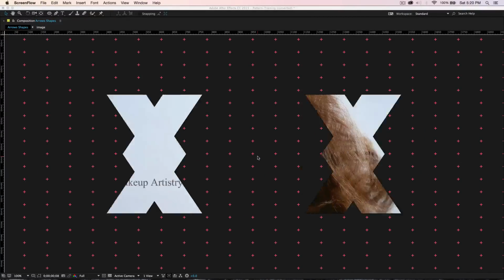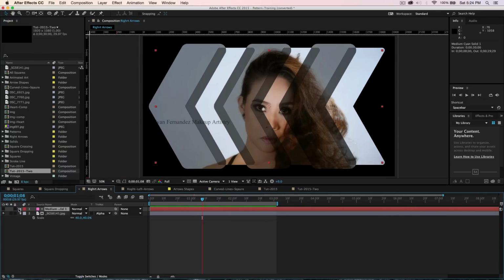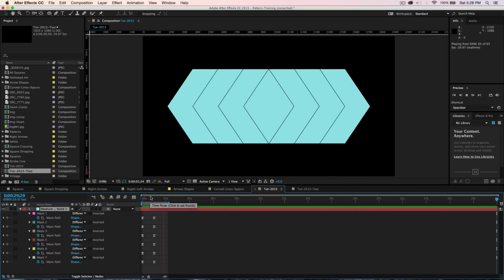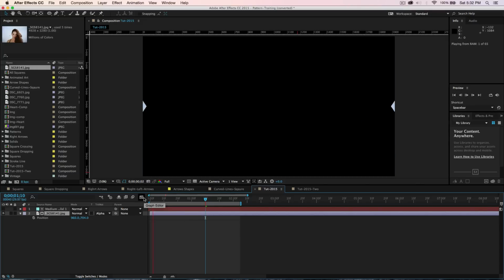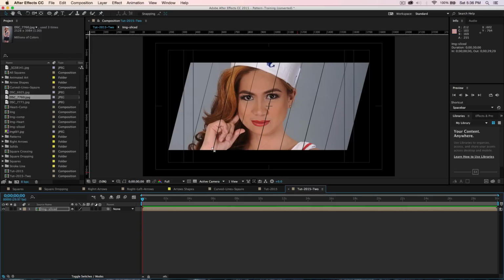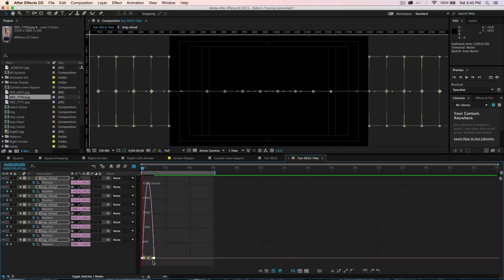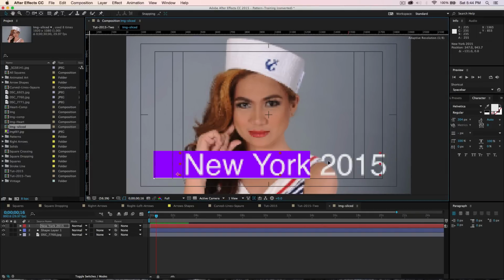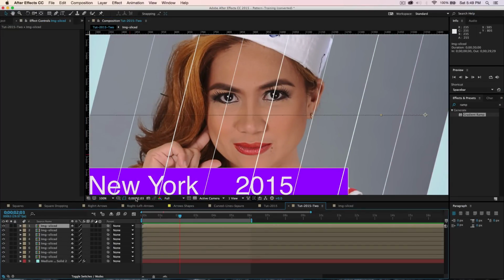After Effects 2015 Split & Slide Mask Tutorial | Sliding Intro Presentation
Nera Studio here once again with another adobe after effects 2015 tutorial, here we will see the easy way to create intros, corporate animations for your media business, using the photoshop custom shapes, that you can download here in Nera Studio so we will see the fast and handy creating projects from mask, paths, just with copy and paste…

Please helps us sharing the tut and our site as well liking on facebook, twitter…